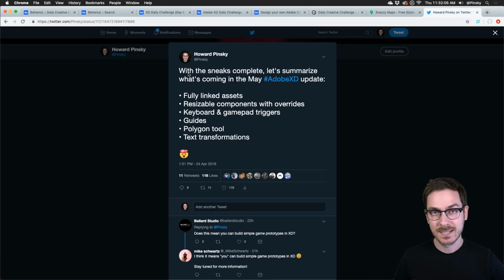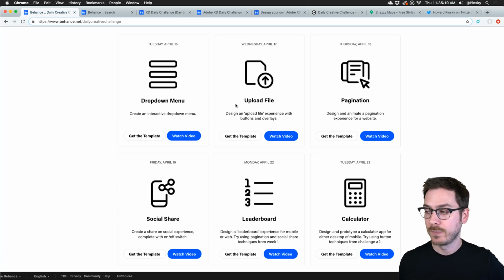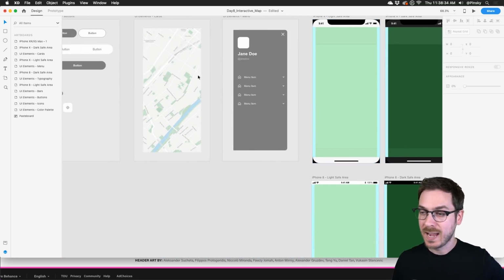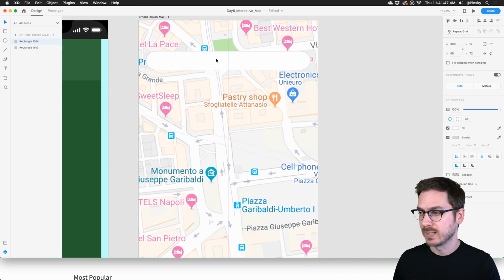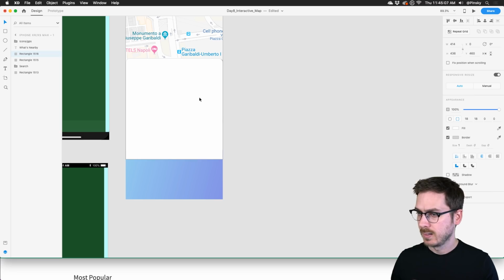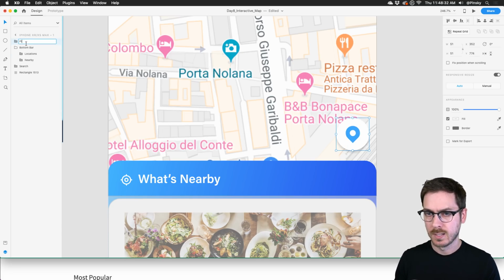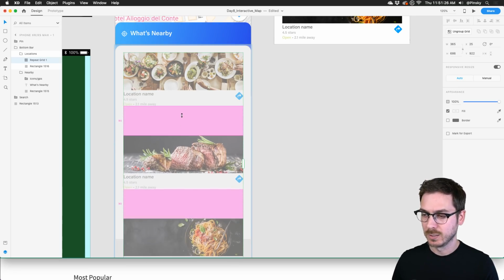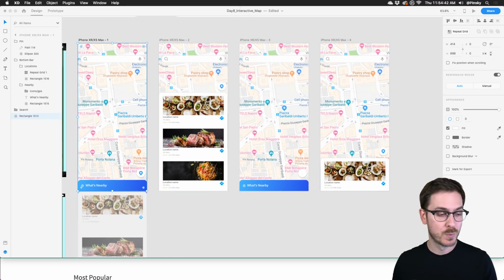Adobe XD Daily Creative Challenge #08 | Adobe Creative Cloud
Challenge: Design and prototype an interactive map for a traveler. Allow the user to pin favorite locations and try experimenting with techniques from week 1!

Join your host Howard Pinsky every morning at 11:30am PT. He’ll show you how to approach each challenge using Adobe XD. Complete 9 challenges by April 26th and you’ll be on your way to sharpening your skills. Get your questions answered, see what the community is creating and get feedback on your work - see you there!